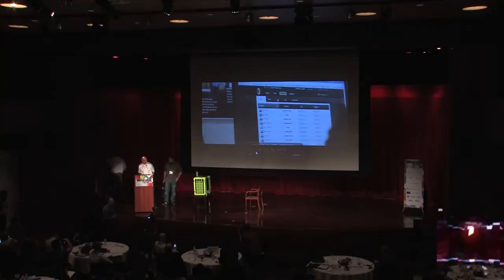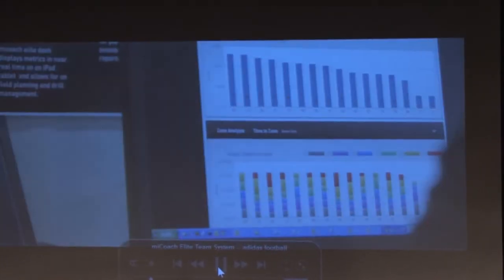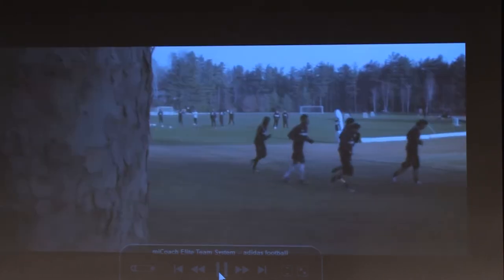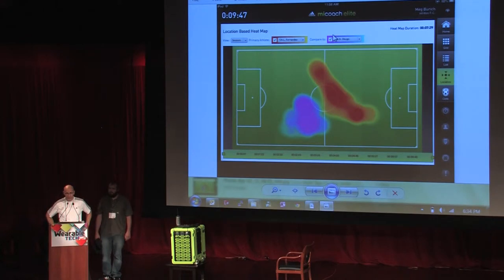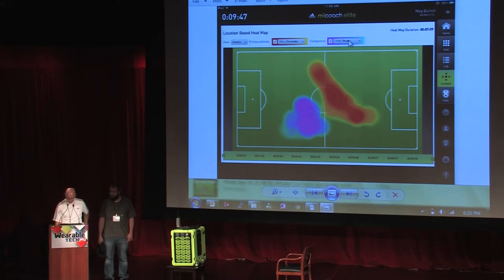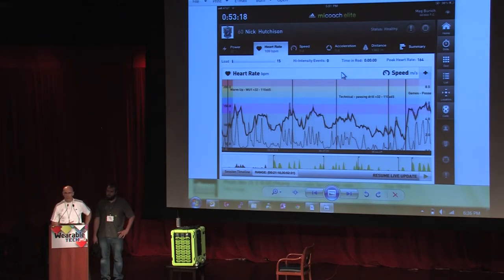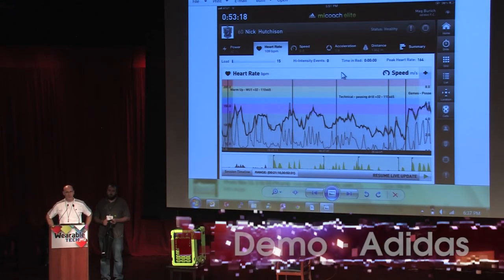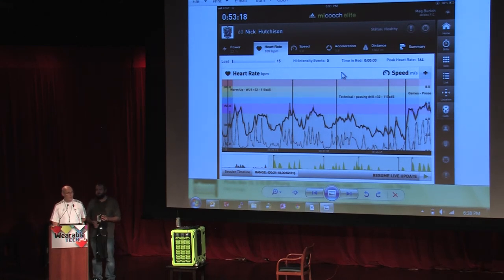Wearable Technology Demo: Adidas